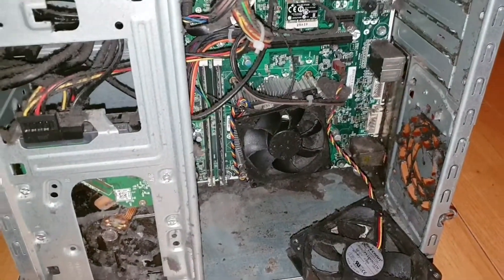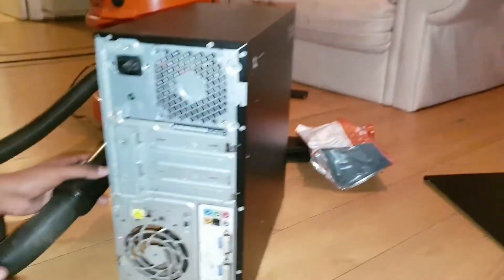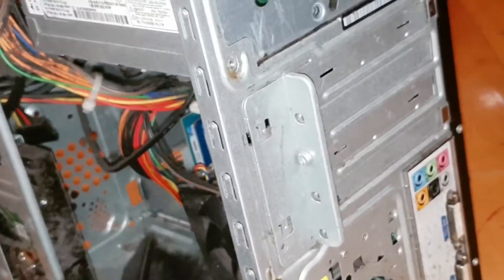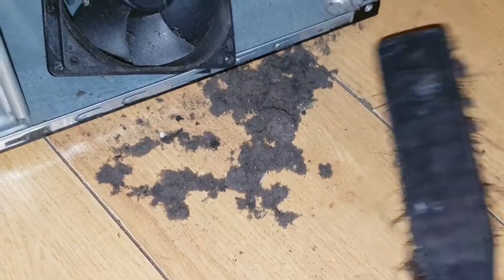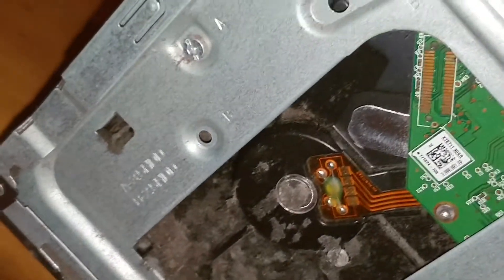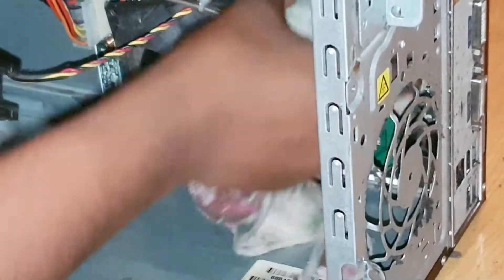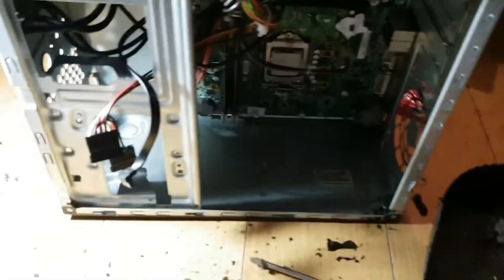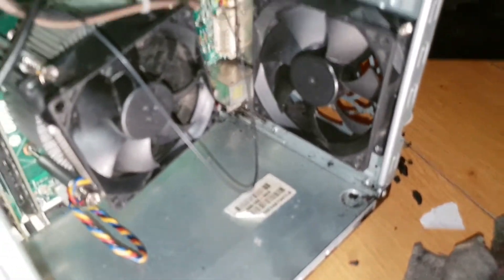Cleaning up hp pavilion p6 series pc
Please write down what pc I should get